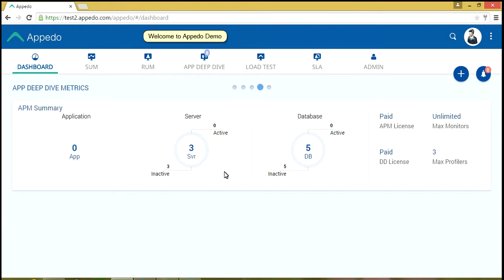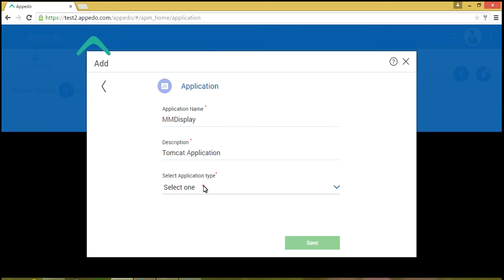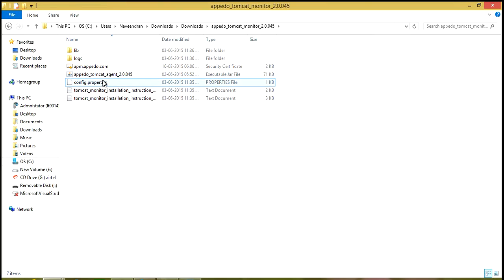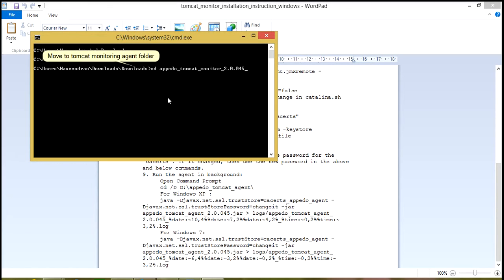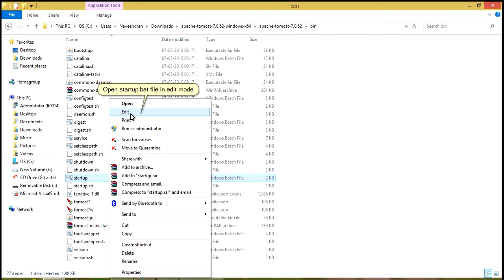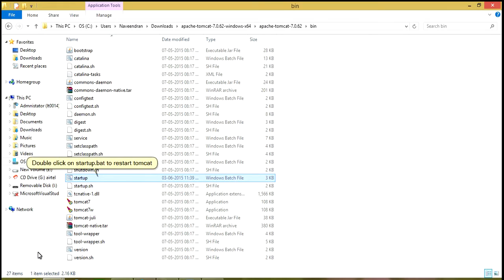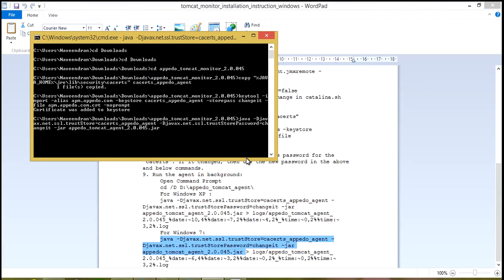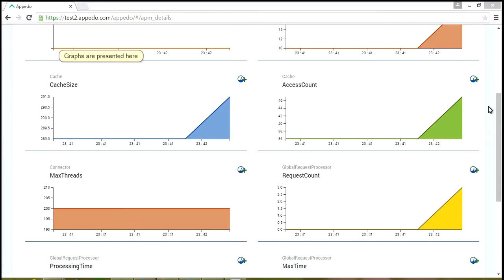Tomcat Monitoring on Windows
Monitor Apache Tomcat server on MS Windows. Configure the performance counters of your choice.